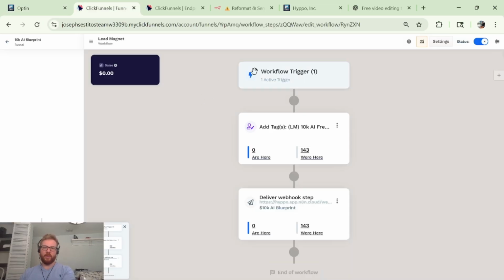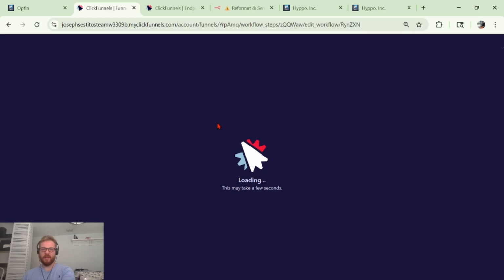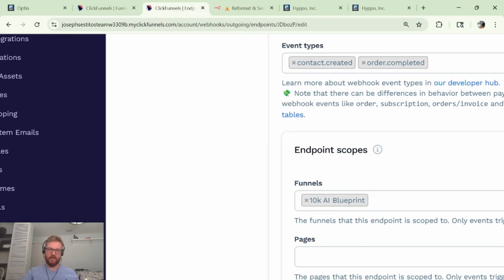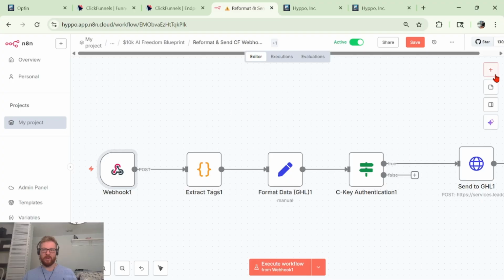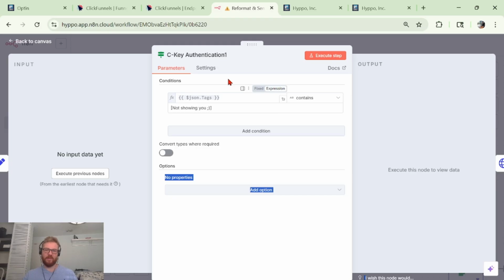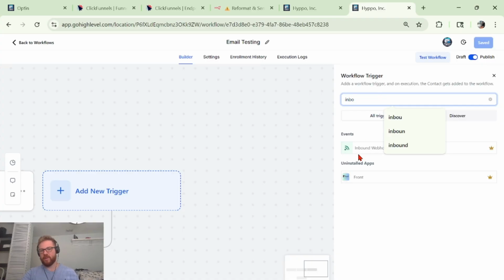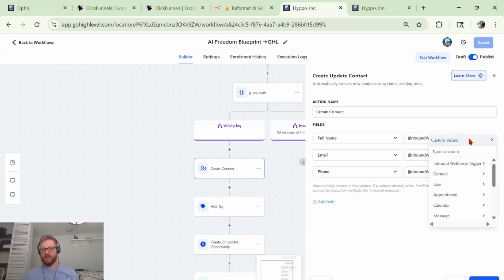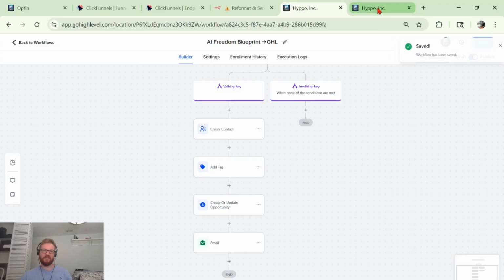Move Your Clickfunnels LEADS to HighLevel AUTOMATICALLY (no code)!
Tired of manually moving leads? 🚀 In this video, I’ll show you how to set up an automation that instantly imports your Clickfunnels leads straight into HighLevel — no more copy & paste, just smooth automation.

JSON Code for tags:

Wouldn't let me put in YT description, screenshot and ask ChatGPT for the text